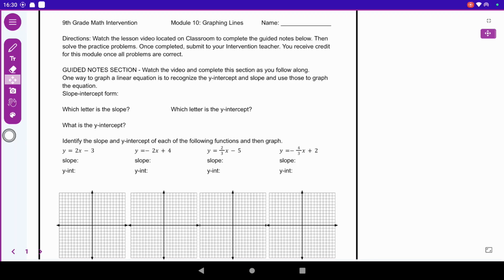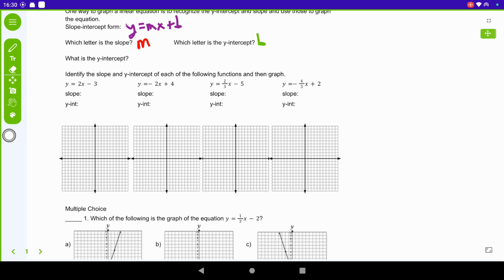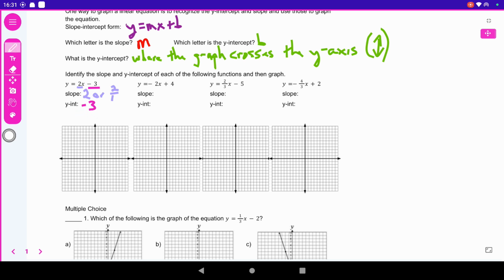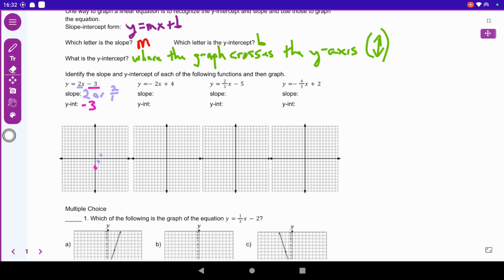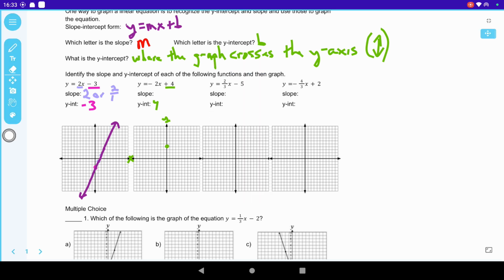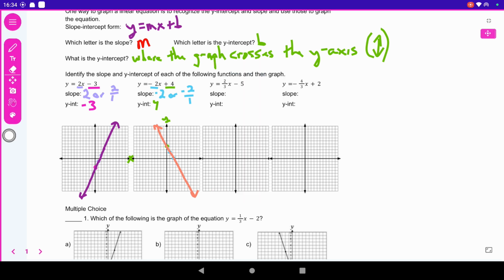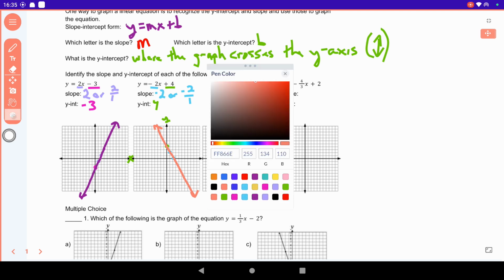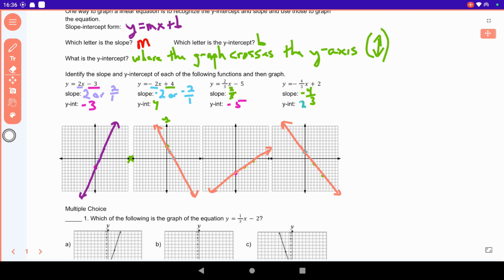9-10 Graphing Lines